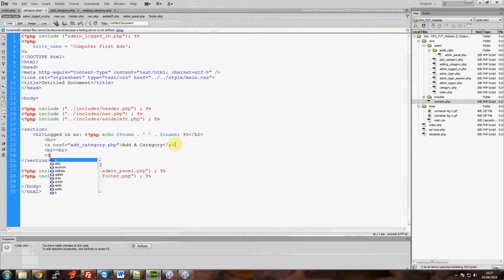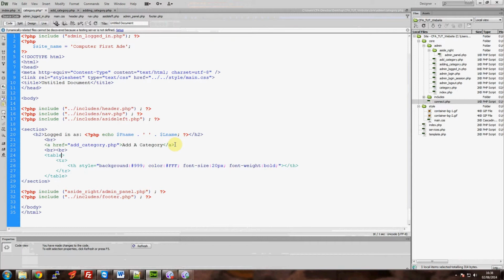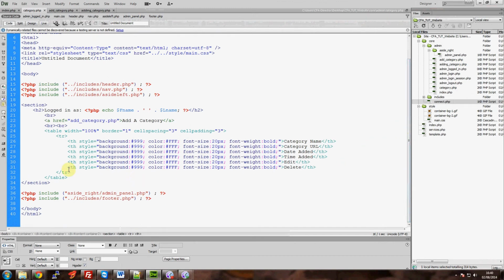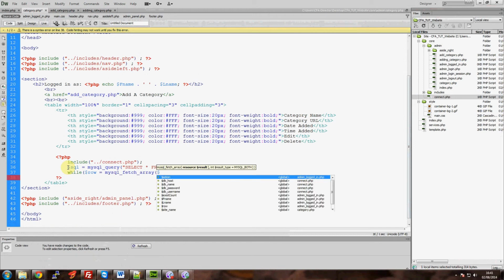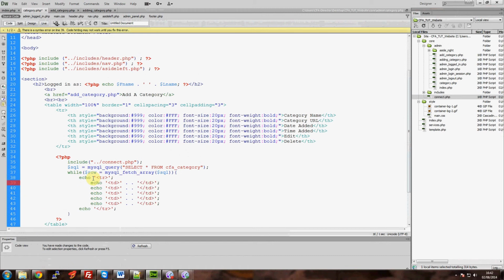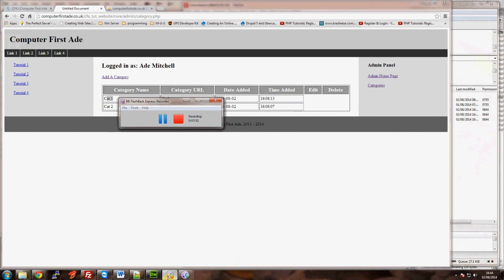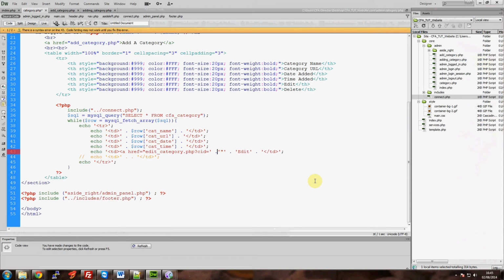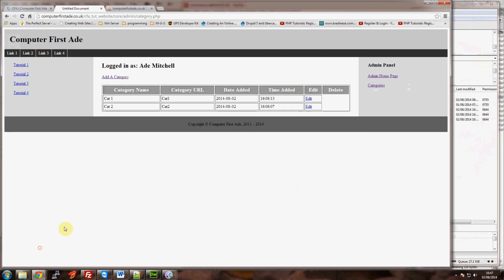CMS - Part 18 - Categories (part 4)